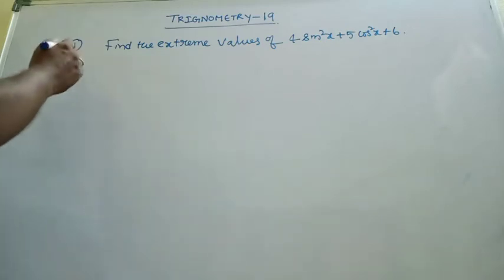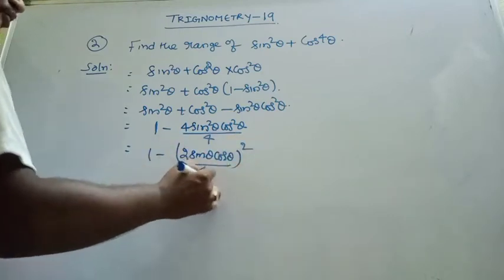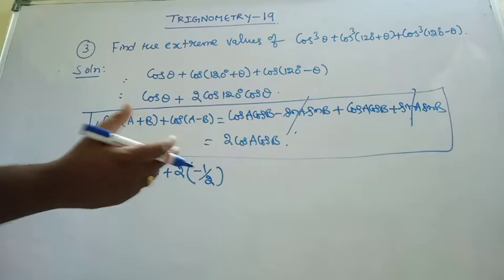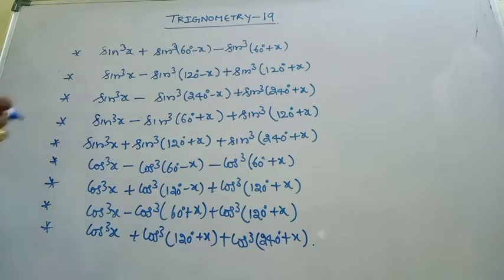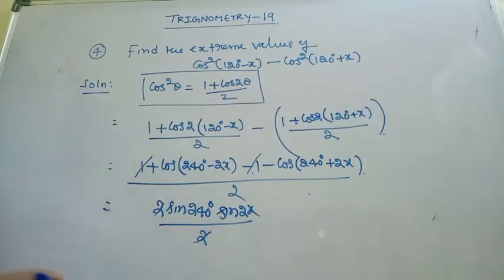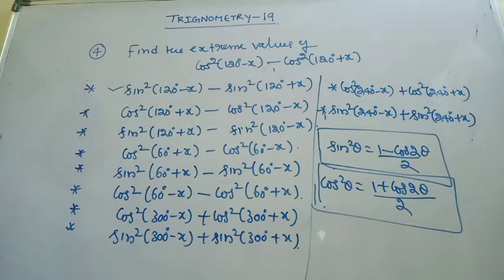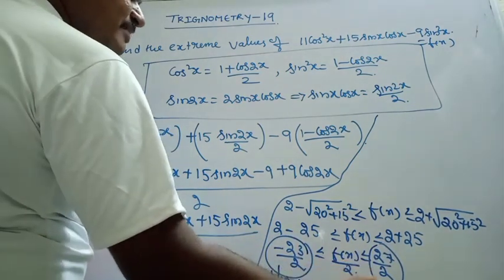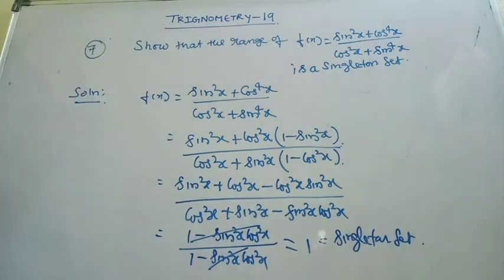Trigonometry 19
Extreme value Problems IIT,NIT,BITSAT,RMO,INMO...Etc